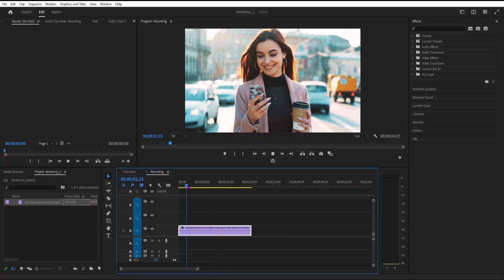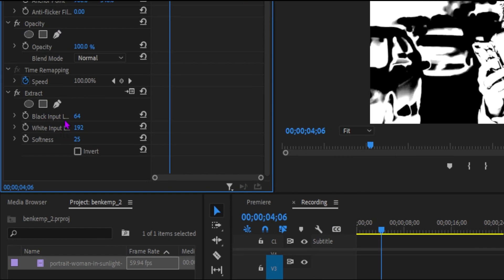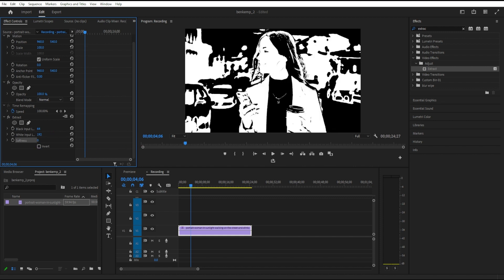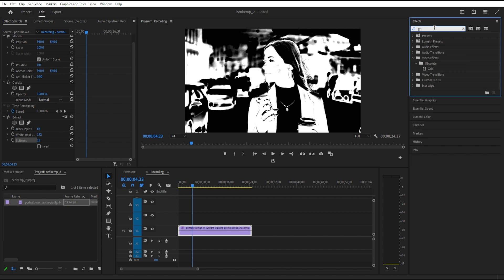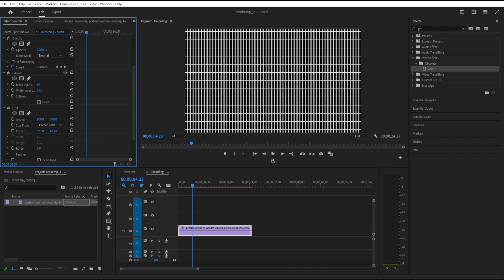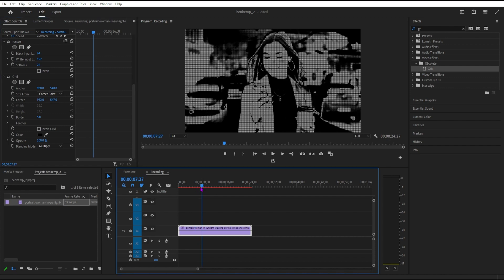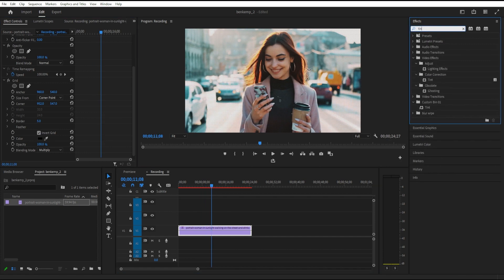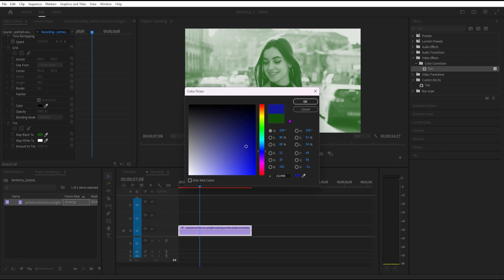How to create a Halftone Dot Pattern Video Effect in Premiere Pro | Premiere Pro Tutorials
Unlock the secrets to creating a stunning halftone pattern look video effect in Adobe Premiere Pro! In this comprehensive tutorial, we'll guide you step-by-step through the entire process, ensuring you can add a professional and unique touch to your videos. Whether you're a beginner or an experienced editor, our clear instructions and helpful tips will help you master this creative effect in no time. Don't miss out on learning how to elevate your video editing skills with this eye-catching halftone pattern effect. Watch now and transform your projects today!